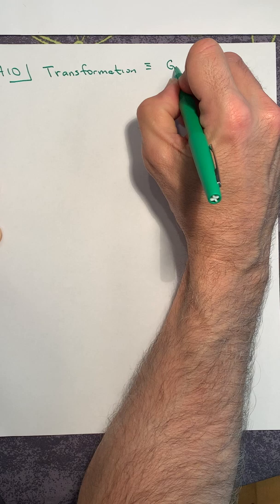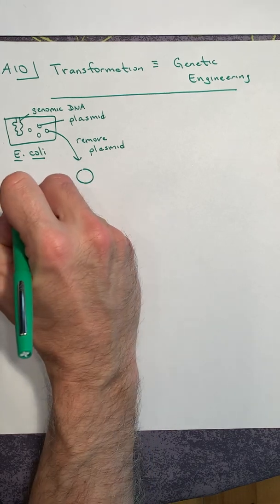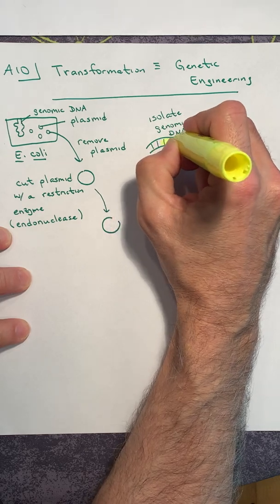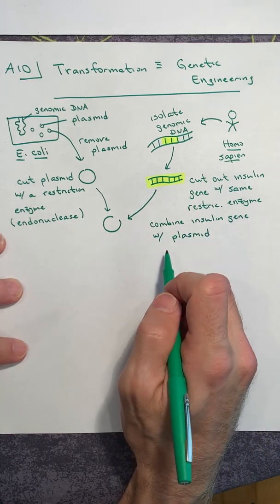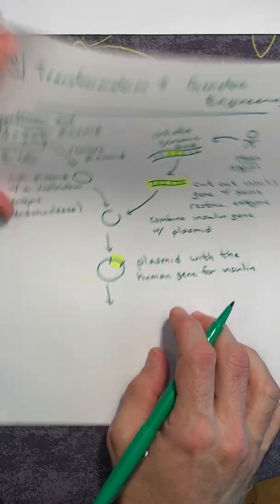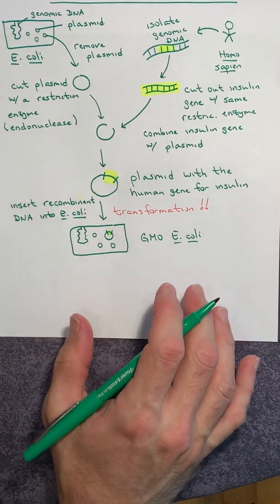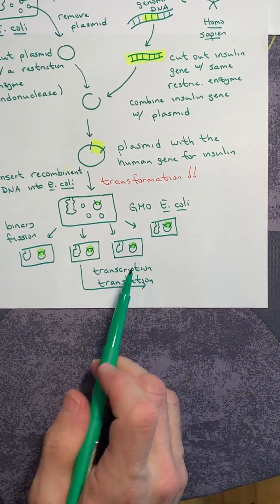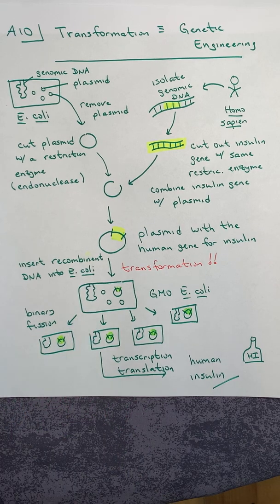Core 3 Application 10